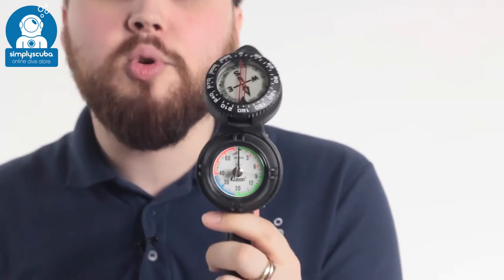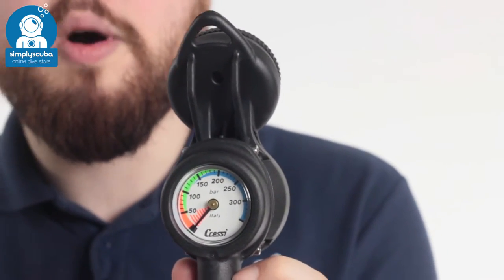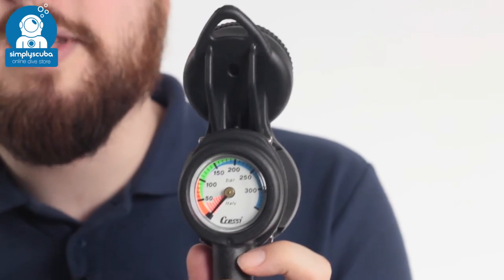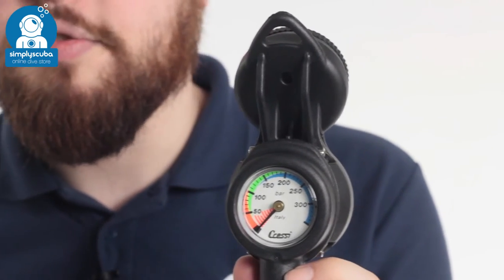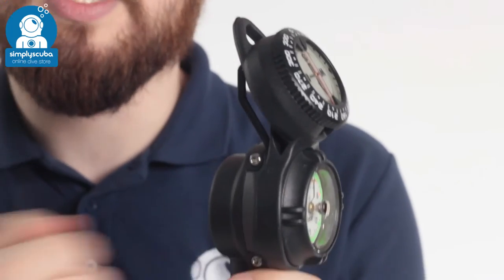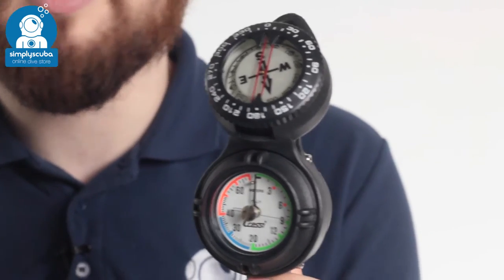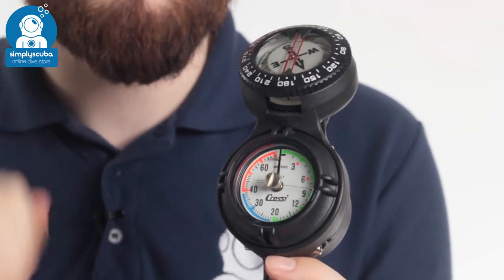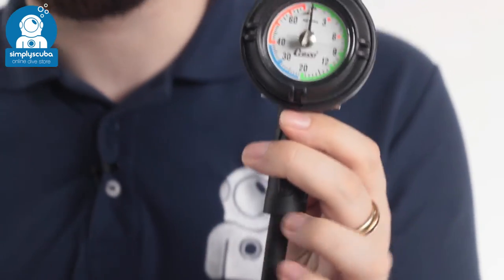Cressi Triple Gauge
The Cressi Triple Gauge combines a pressure gauge, depth gauge and compass so you have all the information you need when you're in the water. Bright, clear and colour coded you know how much cas you have left, how deep you are and which direction you're facing. Combining all three gauges Cressi have kept it small so it isn't cumbersome.